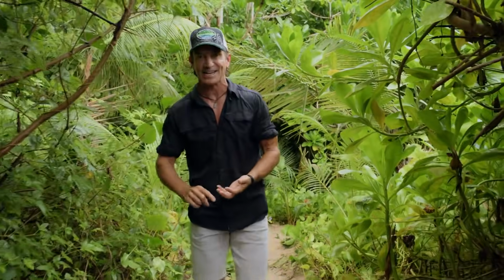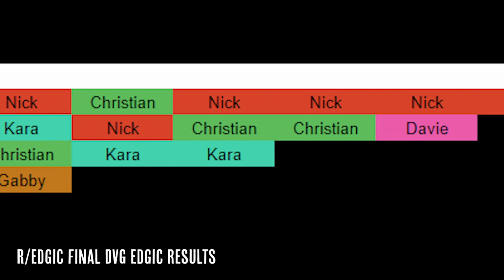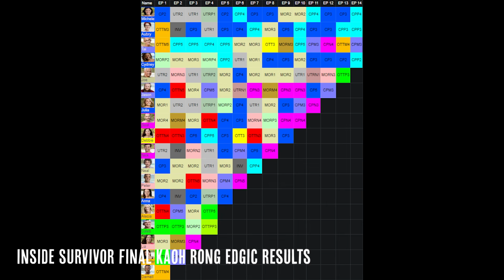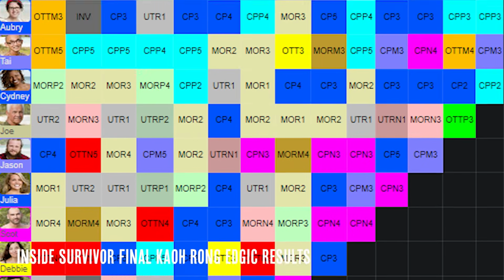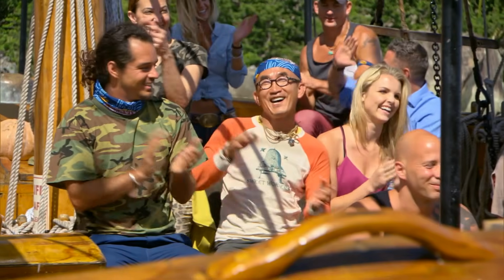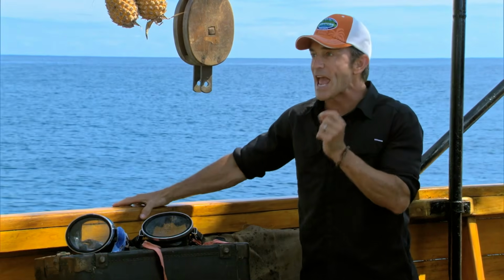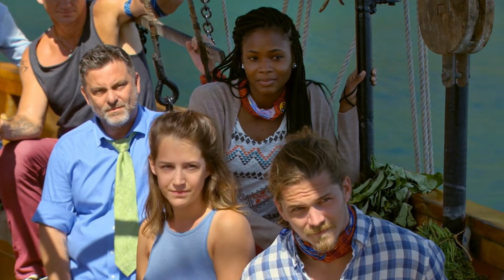What Is Edgic, and How Do Survivor Fans Use It to Predict the Winner?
What is Edgic, what are Edgic ratings, and what does it all mean?

CHAPTERS
0:00 Intro
1:57 Rating
8:13 Tone
11:57 Visibility
13:20 Winners Edgic got right/wrong
17:29 How it fits together